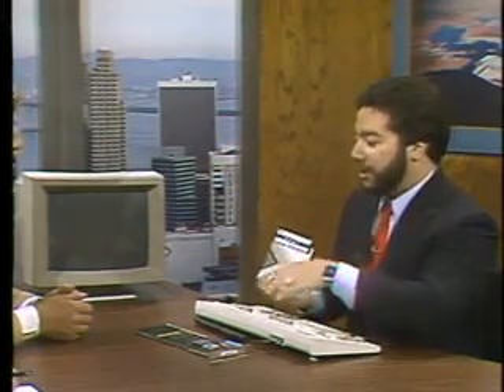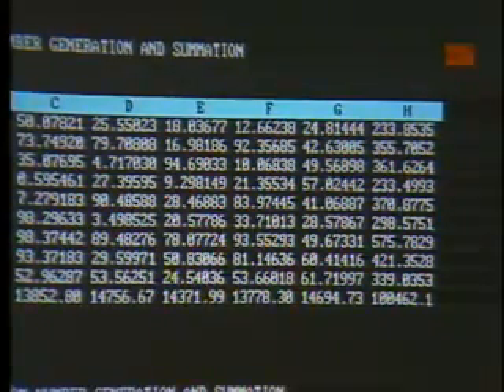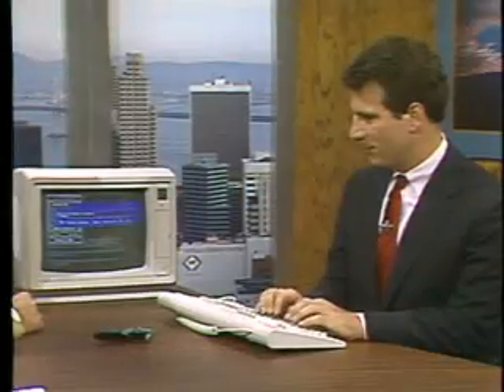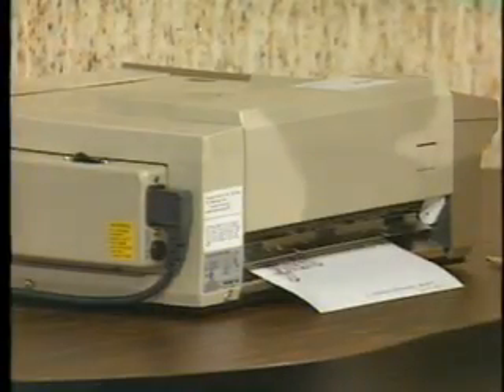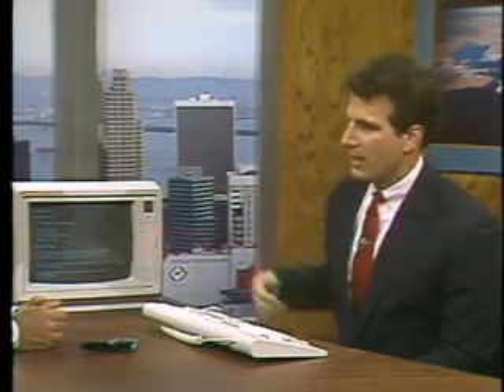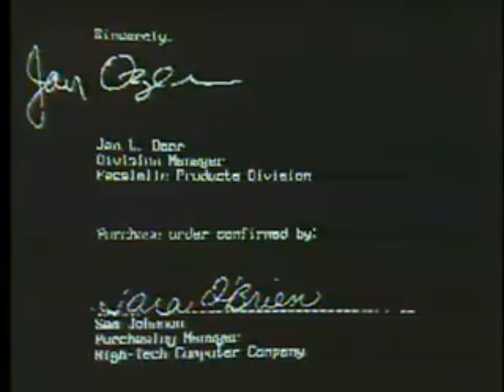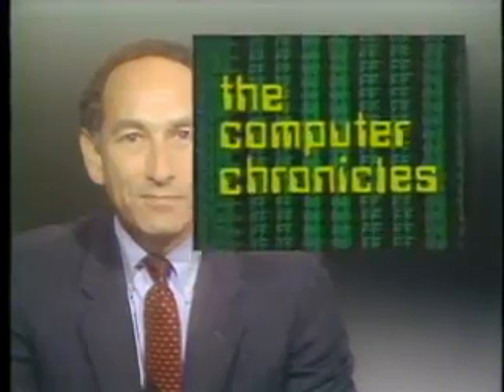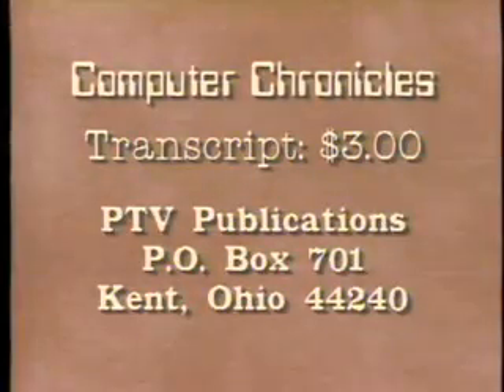Computer Chronicles - "Add-on Boards" 1988 (Part 2)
Hosted by Stewart Cheifet, Computer Chronicles was the world's most popular television program on personal technology during the height of the personal computer revolution. It was broadcast for twenty years from 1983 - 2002. The program was seen on more than 300 television stations in the United States and in over 100 countries worldwide, with translations into French, Spanish, Chinese, and Arabic. The series had a weekly television broadcast audience of over two million viewers.

The series has been recognized for its journalistic excellence, winning a variety of journalistic awards including more than a dozen from the prestigious Computer Press Association. The series covered high-tech subjects around the world, having shot programs in such various locations as Czech Republic, France, Germany, Hong Kong, Hungary, India, Israel, Italy, Japan, Scotland, Spain, and Taiwan. Computer Chronicles was based in the Silicon Valley area of California.

Many of the series programs are distributed on video to corporations and educational institutions for use in computer training. Computer Chronicles program segments have also been bundled with various computer text books by major publishers.

Episode Info:
In the early days of PCs, you had to know how to open up the box and add the functionality you really wanted when you bought the computer. This program looks at some of the upgrade options including AST's Rampage 286 board, Paradise Systems' VGA Plus Graphics card, IBM's Inboard/386, and Quadram's JT Fax board, and the TV Producer board for the Macintosh II. Originally broadcast in 1988.